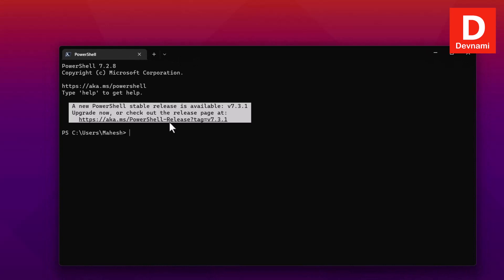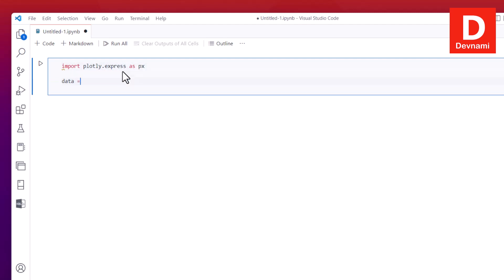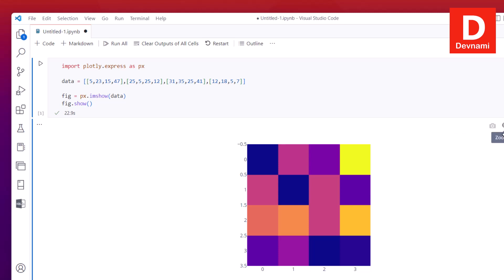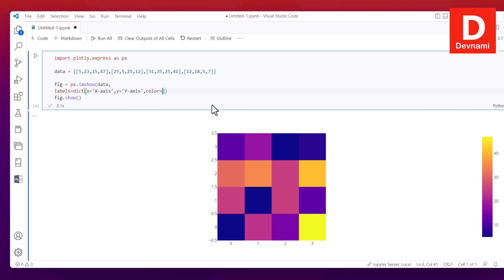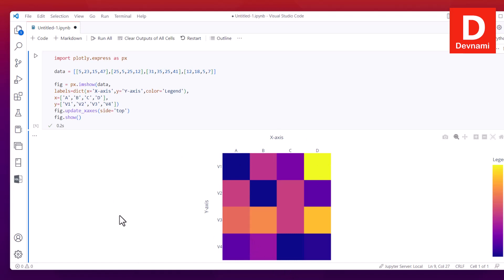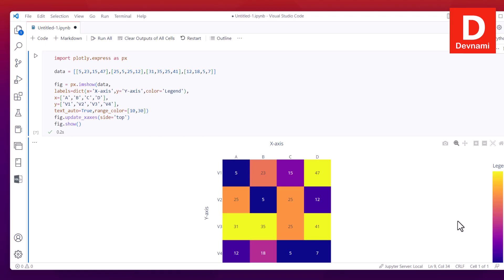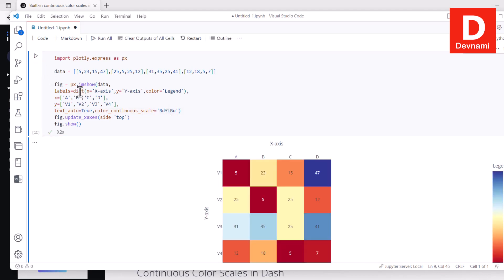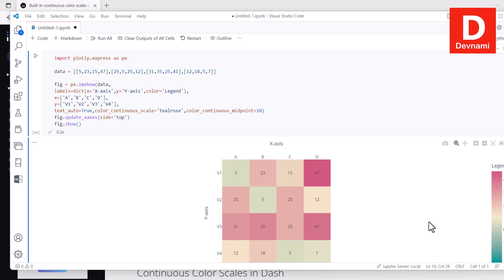Heatmap - How to Create Heatmap in Plotly Python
Learn How to create Heatmap in Plotly Python. How to create a heatmap in Python. How to Create Heatmap with Plotly library in Python.